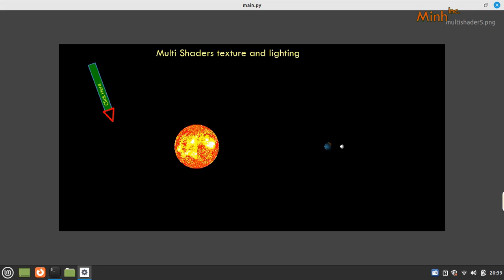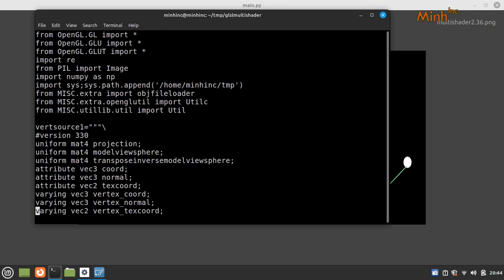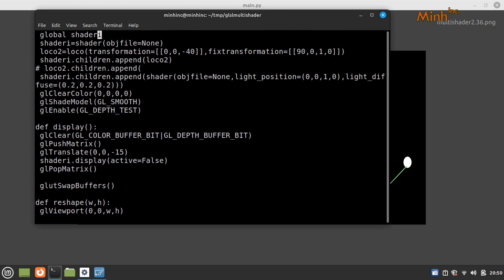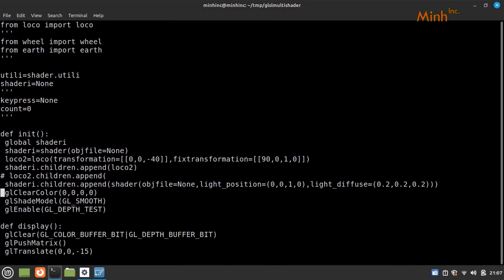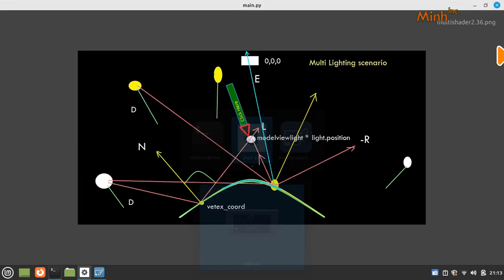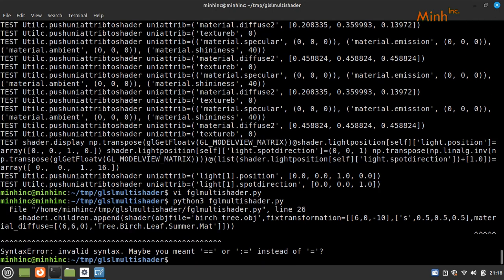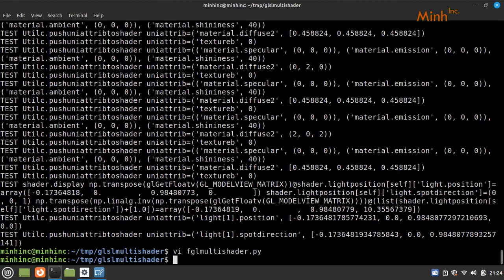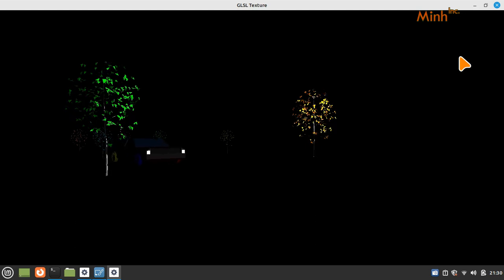OpenGL Multishaders | Multi Moving Light - Part 04 | Real life example | MinhInc | June 2023